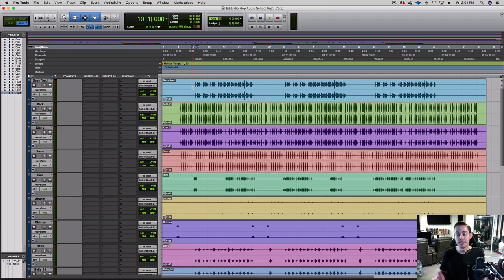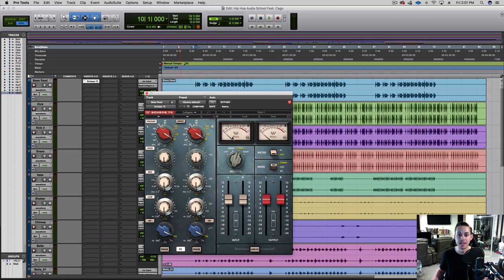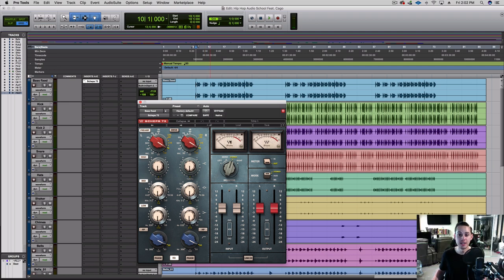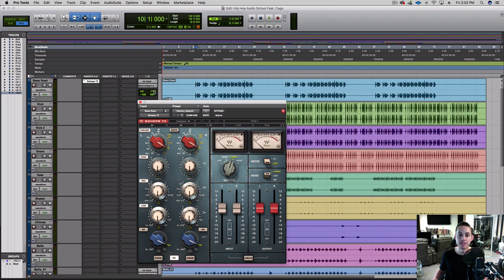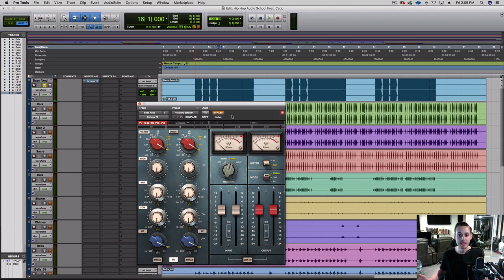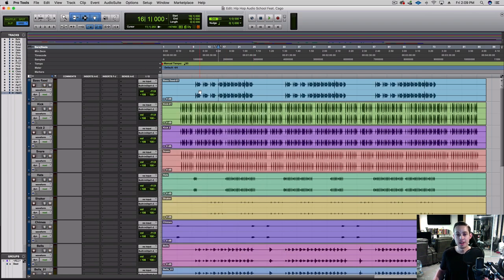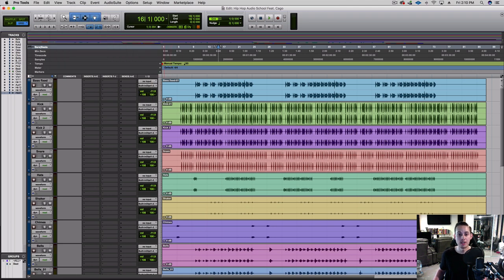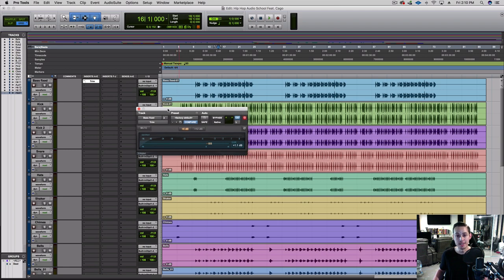Gain Staging When Mixing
RAW TECHNIQUE STUDIOS PRODUCTS/SERVICES
►► My Template →